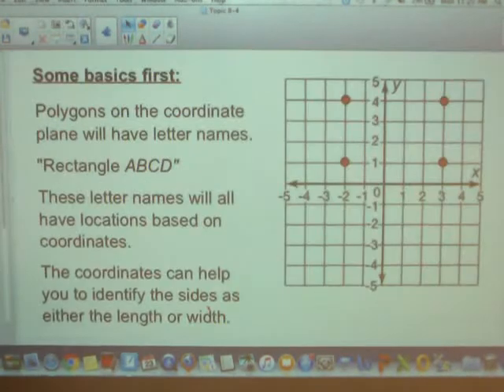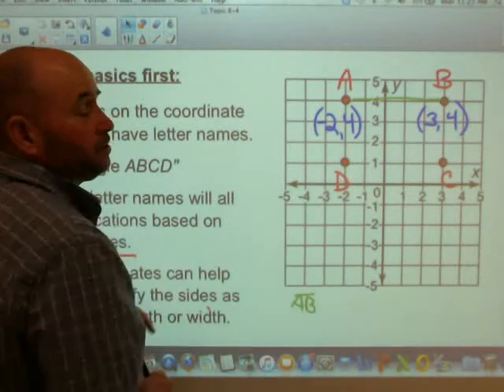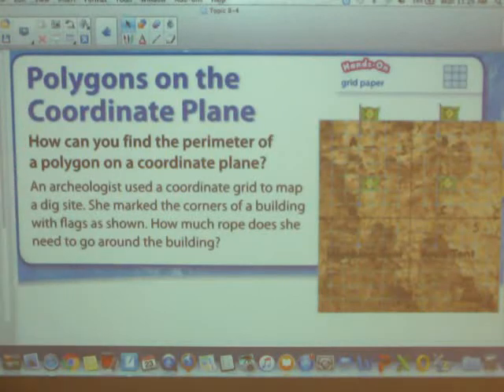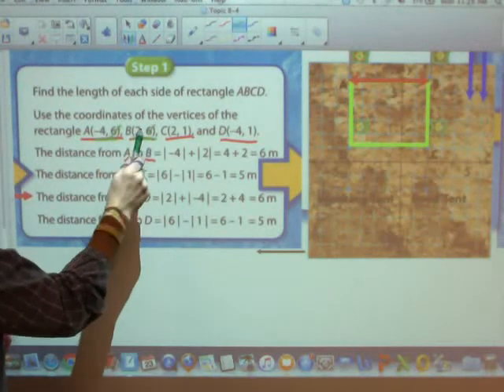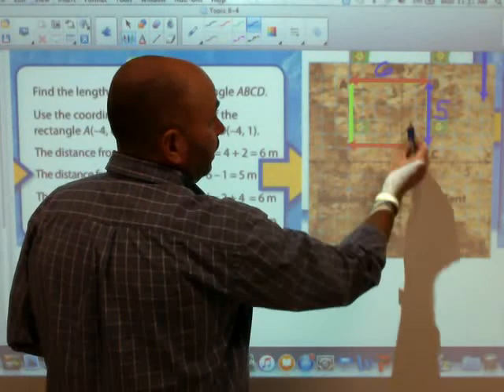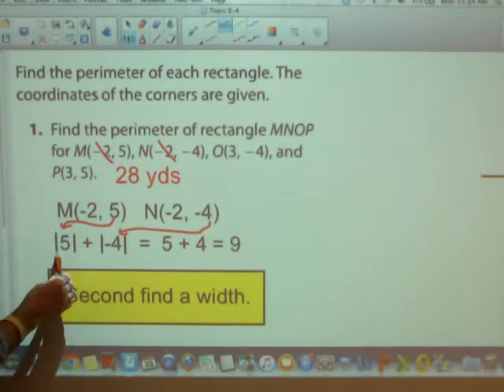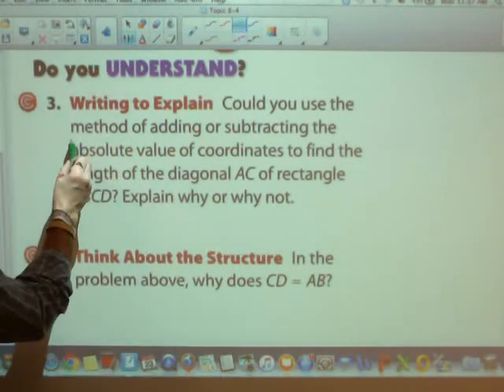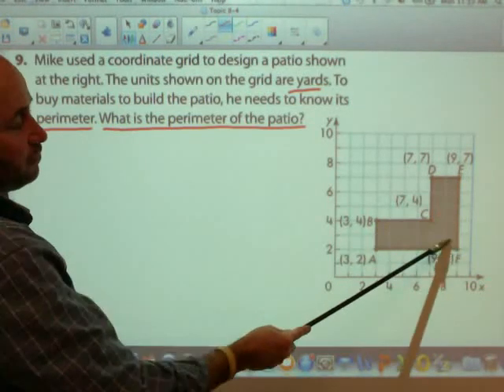Topic 8 4